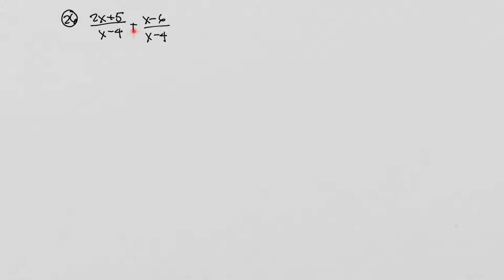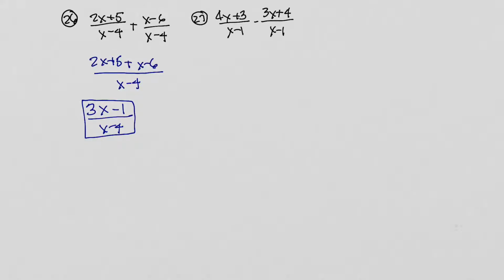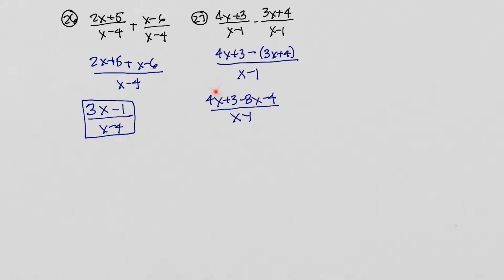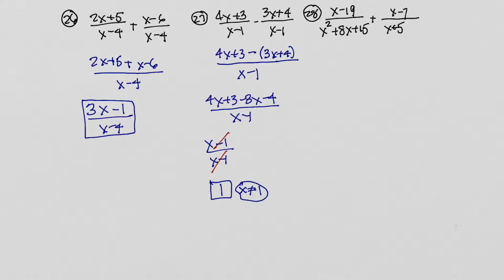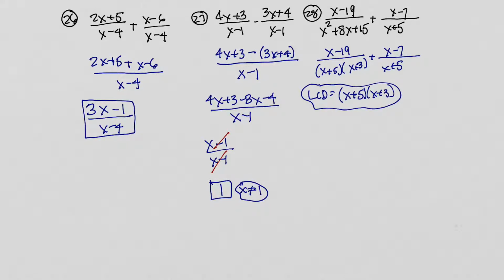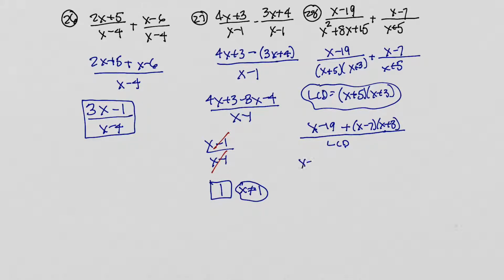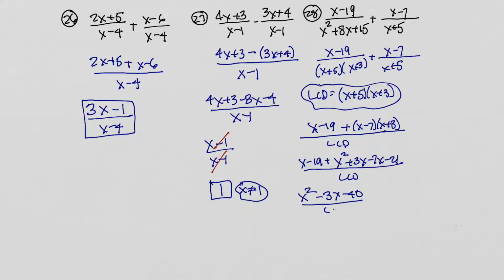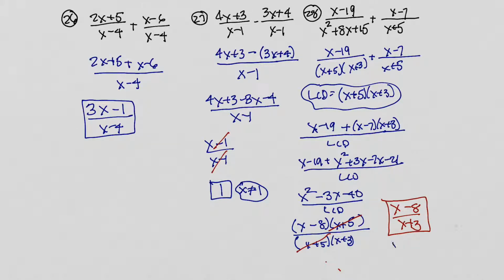08 Sample Exam 03, Problems 26, 27, 28